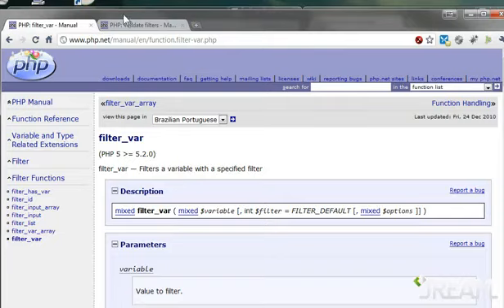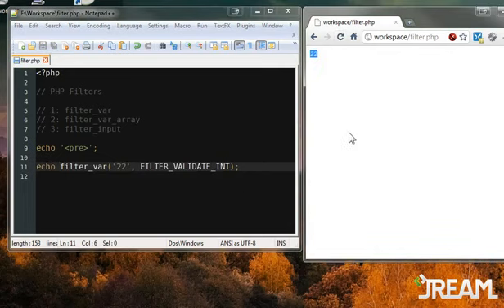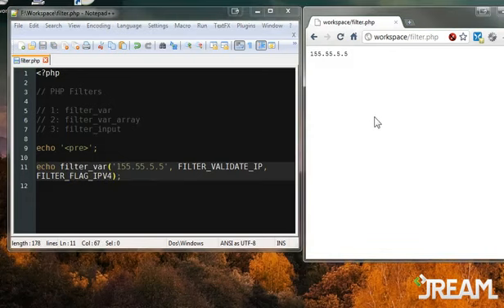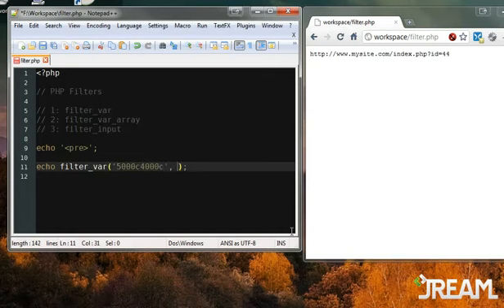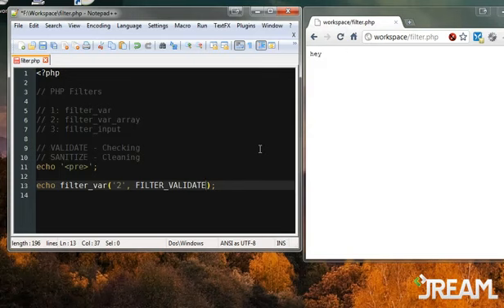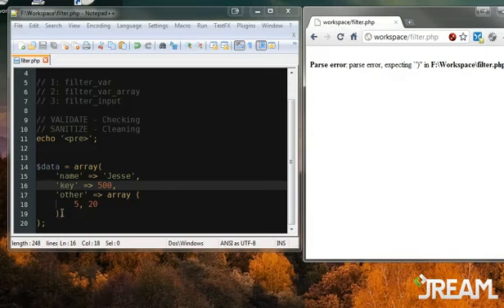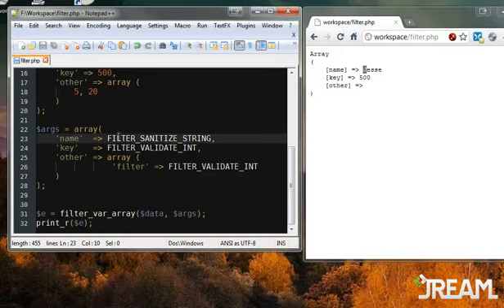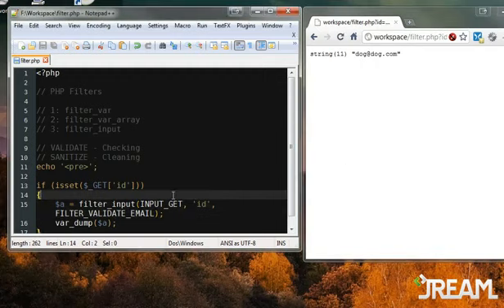Php for beginers Lesson 14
PHP Filters